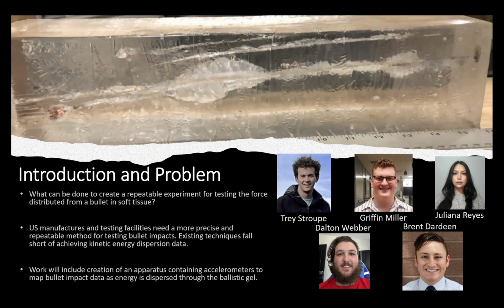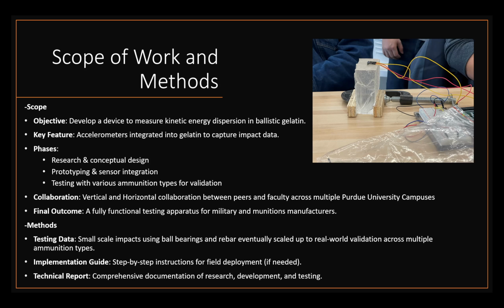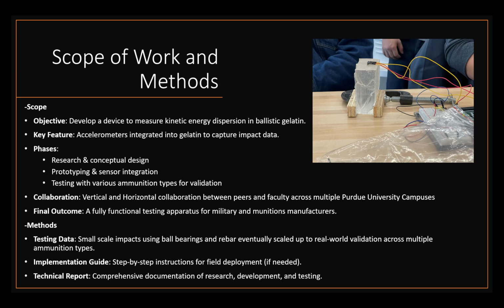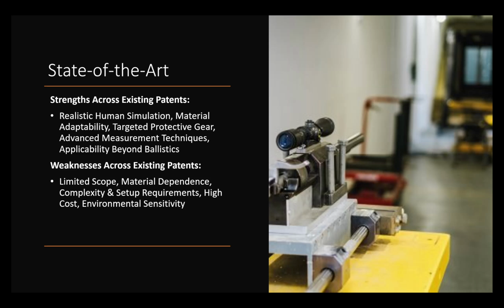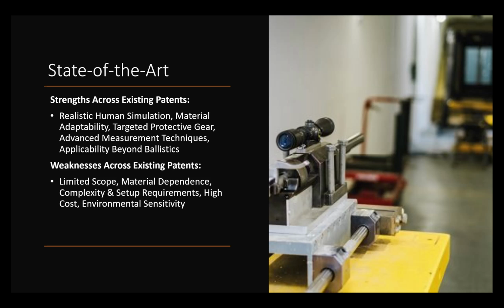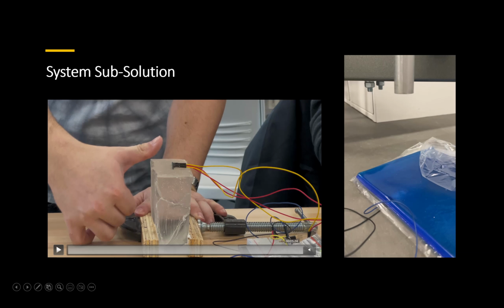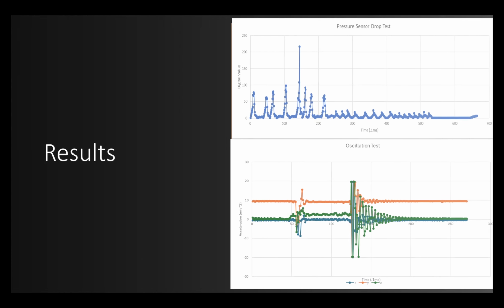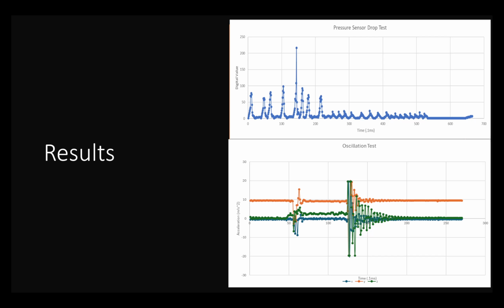Kinetic Dispersion Tester Presentation